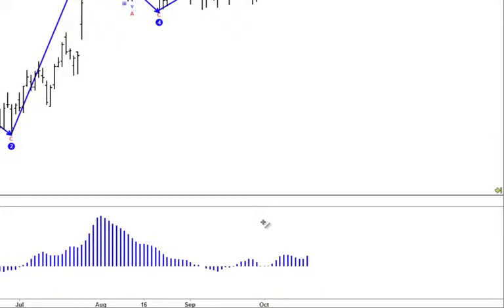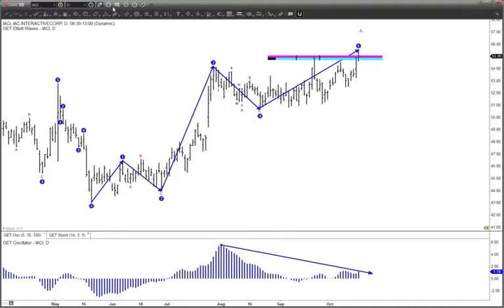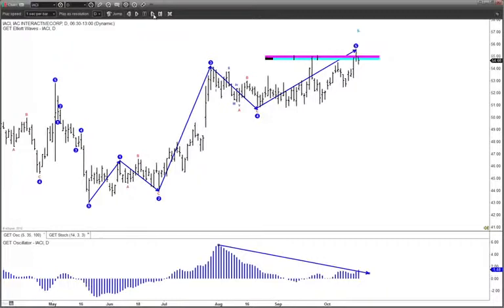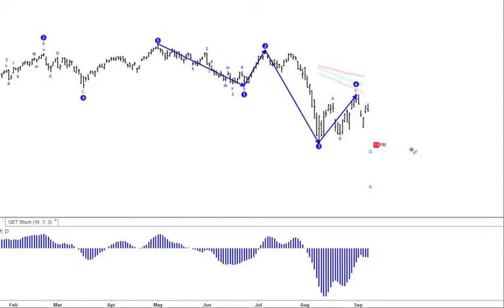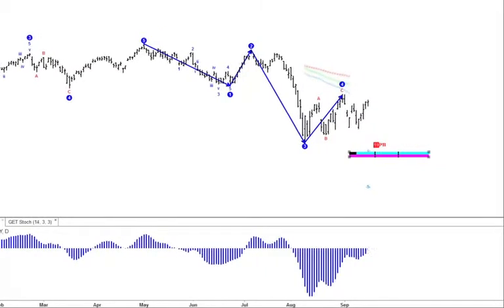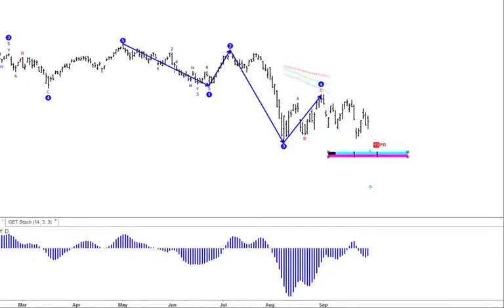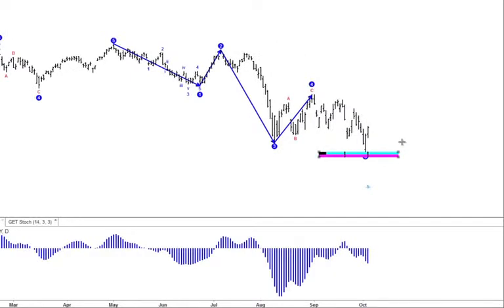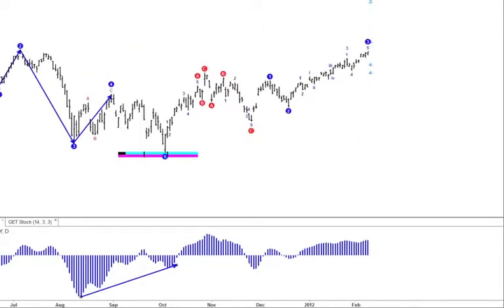eSignal Trading Software Advanced GET Type 2 Trading Strategy Elliott Wave Theory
A video on Advanced GET Type 2 trading strategy based upon elliott wave theory that is designed to identify potential market tops and market bottoms, major inflection points within the price action for stocks, futures and currencies. A counter trend trade that attempts to predict the end of the trend